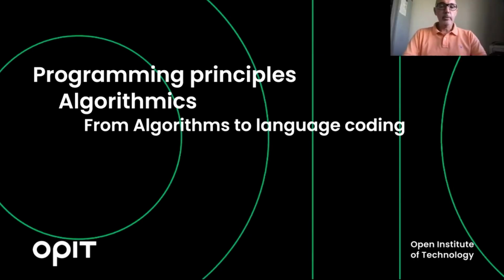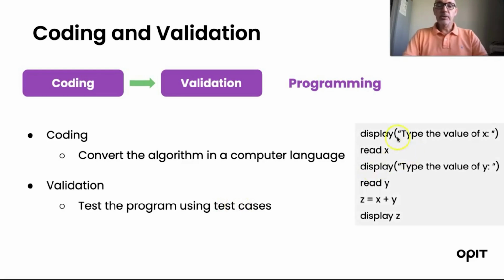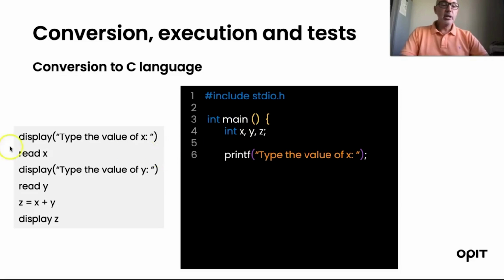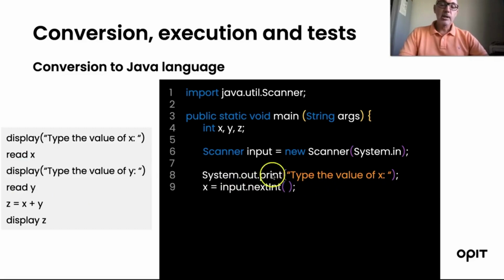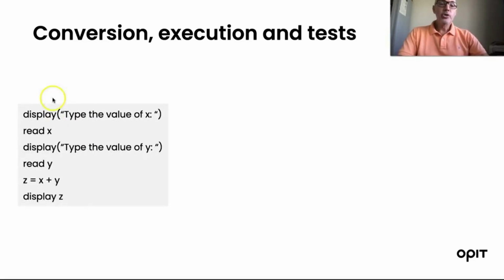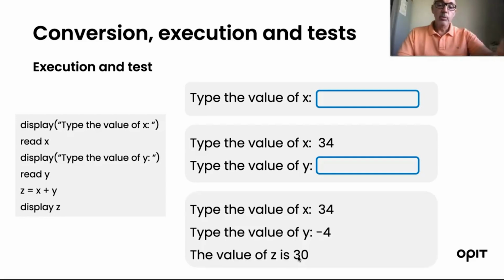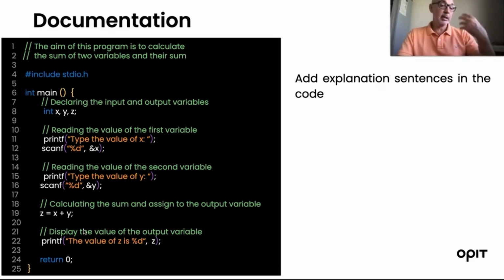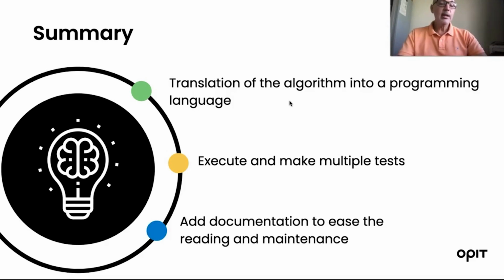From Algorithms to Language Coding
Learn about programming principles from Prof. Karim Bouzouba, OPIT's professor of programming and professor of AI at Mohammed V University in Rabat.

Check out his full course as part of a computer science degree with the Open Institute of Technology ➡️ Get a fully accredited BSc or MSc and launch yourself to the top of tech 🚀